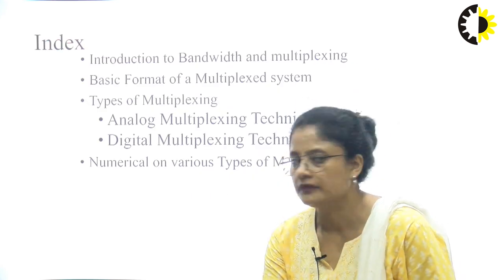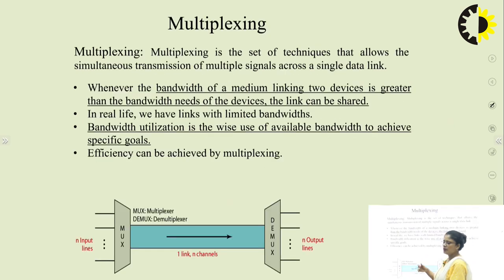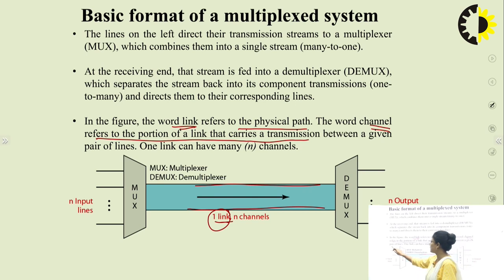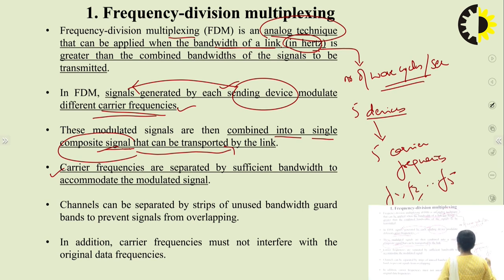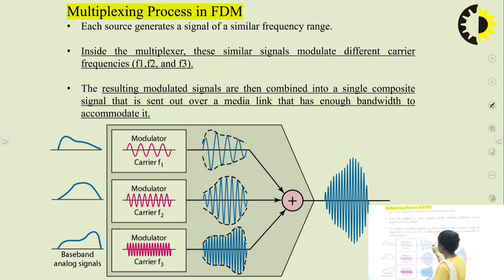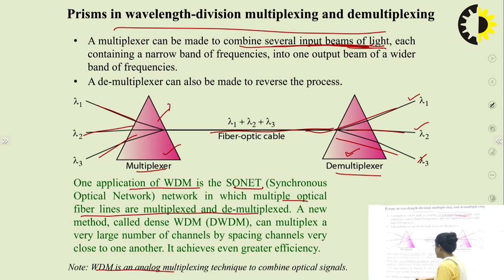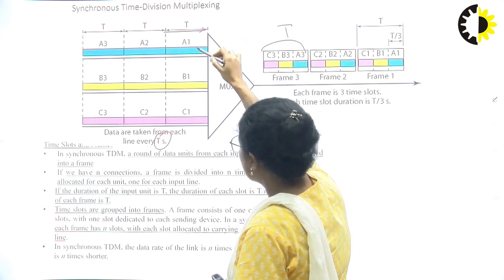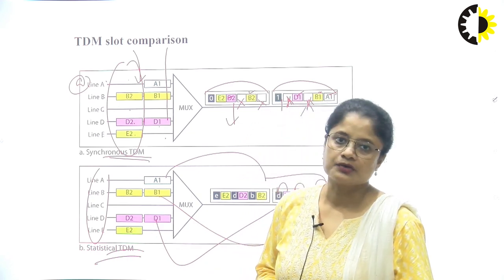''Bandwidth Utilization through Multiplexing'' Computer Networks Lecture 02 By Ms. Tahira Mazumder,